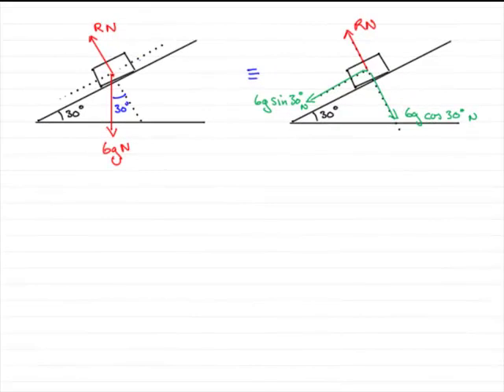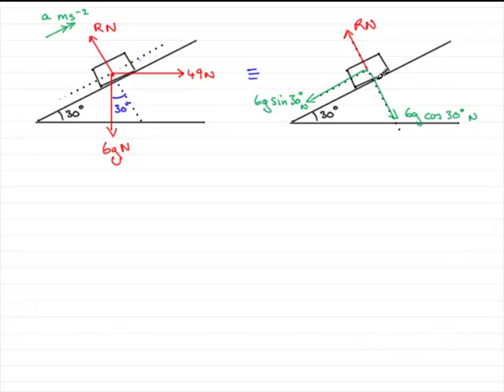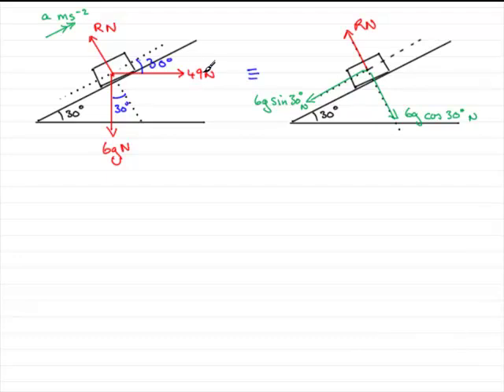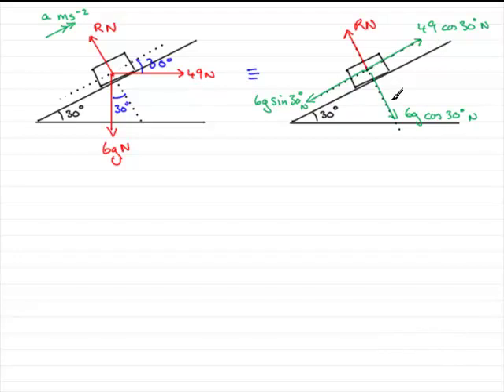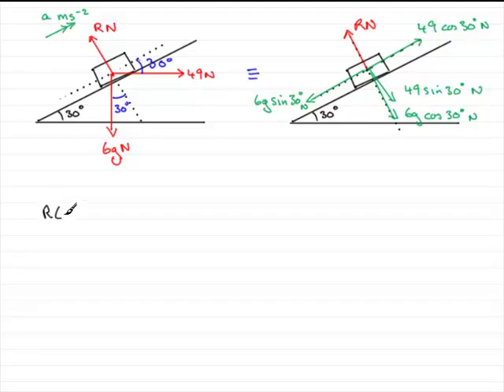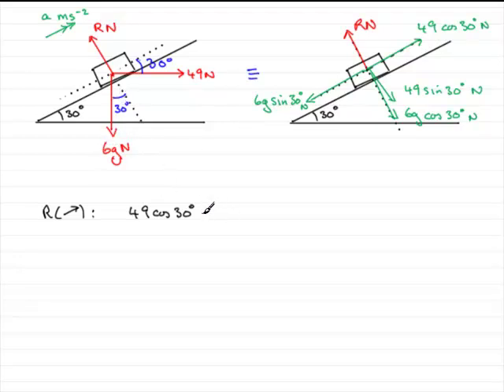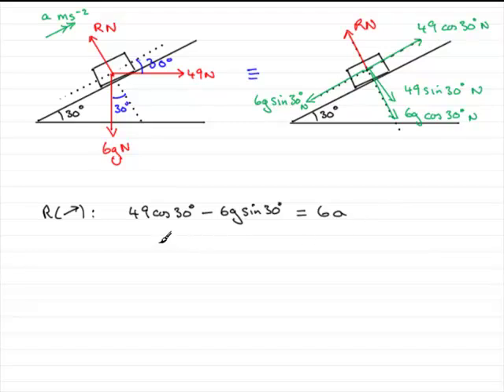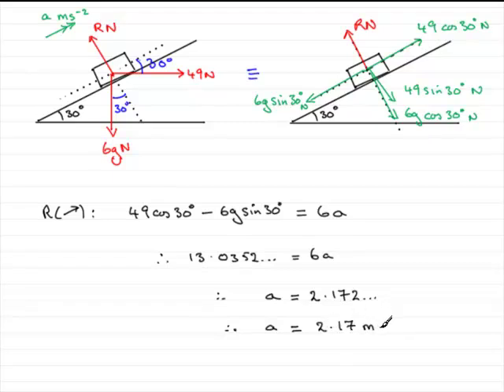A-Level Edexcel M1 January 2008 Q4(c) : ExamSolutions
Worked solution to this question on a particle accelerating. To see the question go to ExamSolutions